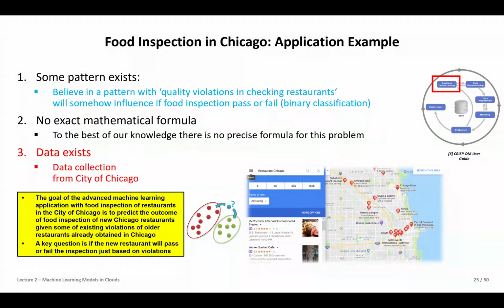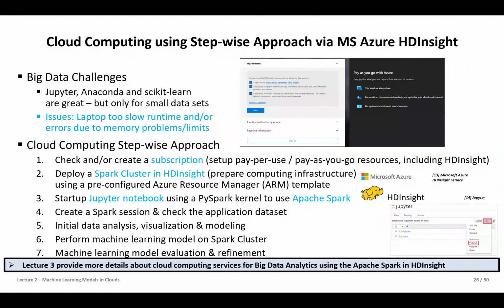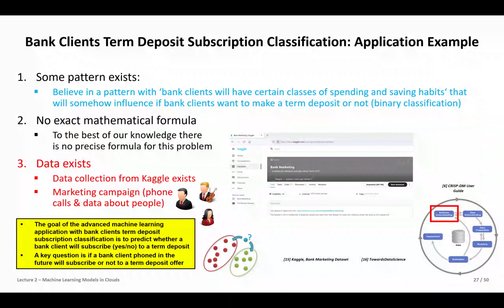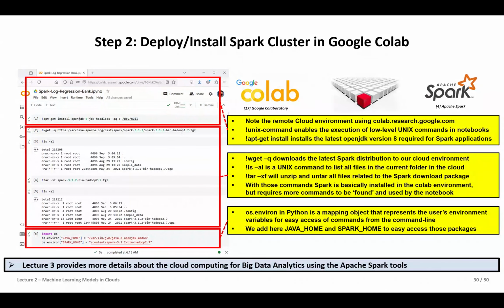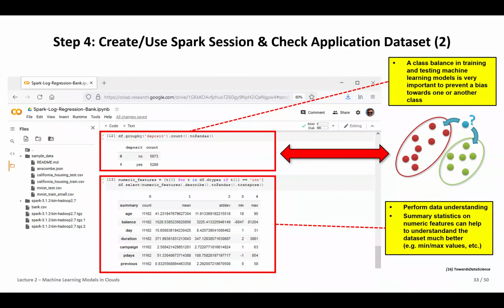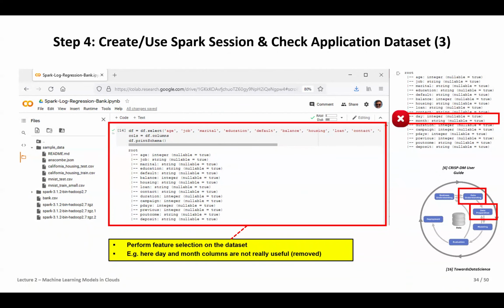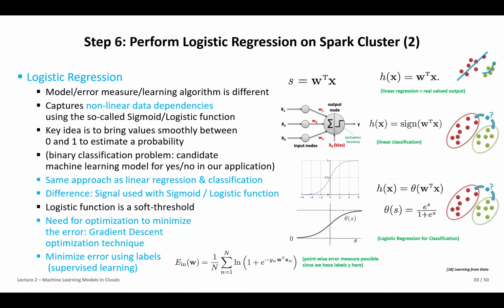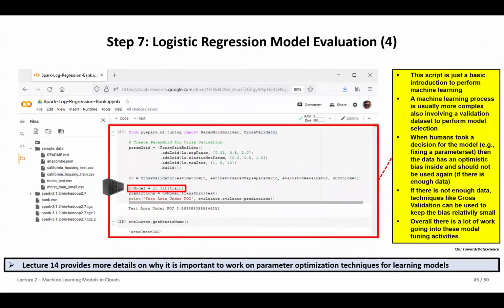2025 Cloud Computing & Big Data Lecture 2 Machine Learning Models in Clouds Part2 💻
Lecture 2 - Machine Learning Models in Clouds 🖥️ - Part Two

16 university lectures with additional practical lectures for hands-on exercises in context

Fall 2025

Course Outline

1. Cloud Computing & Big Data Introduction
2. Machine Learning Models in Clouds
3. Apache Spark for Cloud Applications
4. Virtualization & Data Center Design
5. Deep Learning driven by Big Data
6. Deep Learning Applications in Clouds
7. Large Language Models & GenAI in Clouds
8. Map-Reduce Computing Paradigm
9. Infrastructure-As-A-Service (IAAS)
10. Platform-As-A-Service (PAAS)
11. Software-As-A-Service (SAAS)
12. Big Data Analytics & Cloud Data Mining
13. Docker & Container Management
14. Hyperparameter Optimization & AutoML
15. OpenStack Cloud Operating System
16. Epilogue